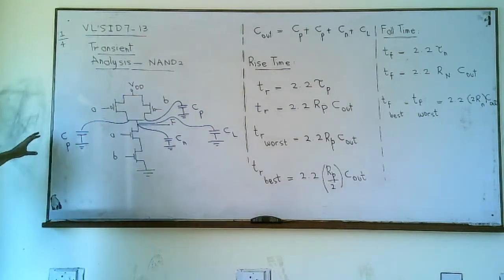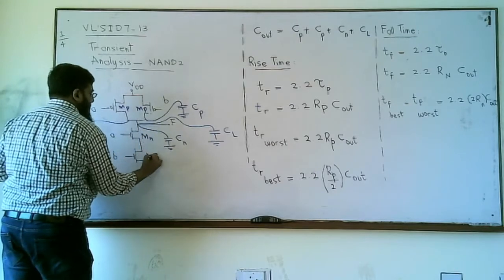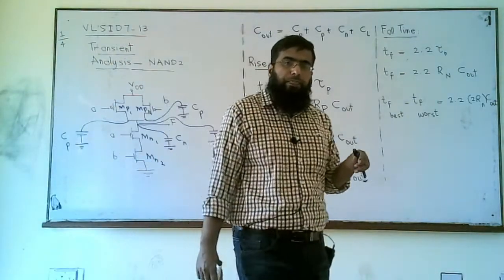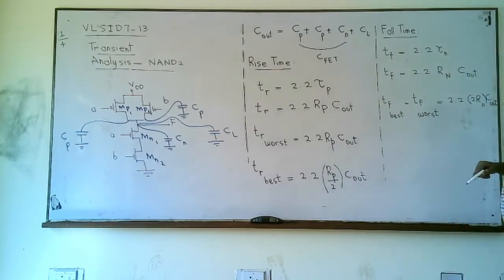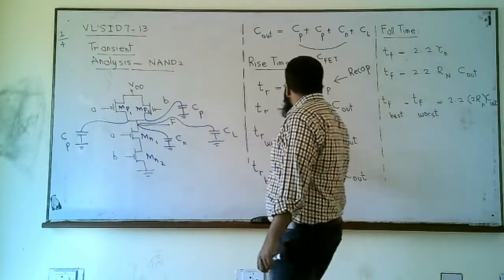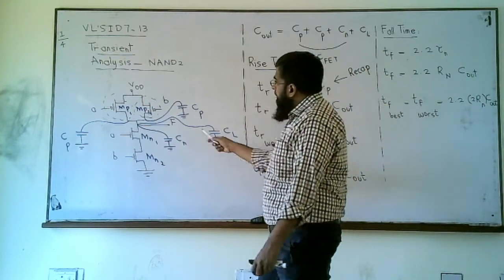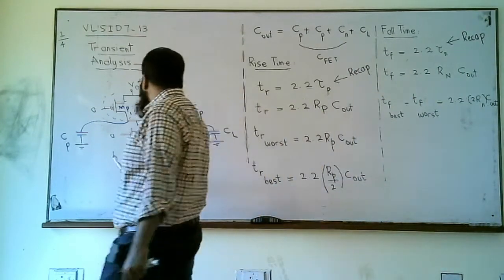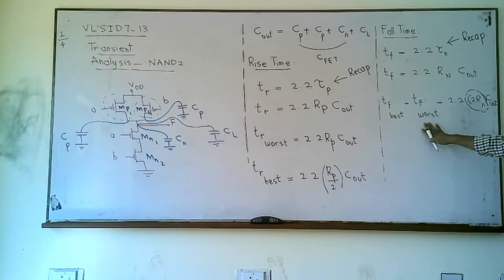VLSID7-13 | Transient analysis | CMOS NANAD Gate | Rise time delay | Fall time delay | VLSI Design